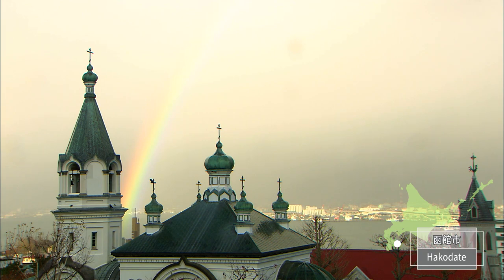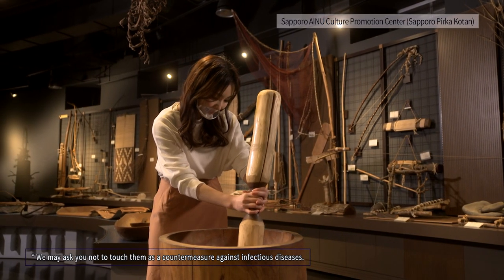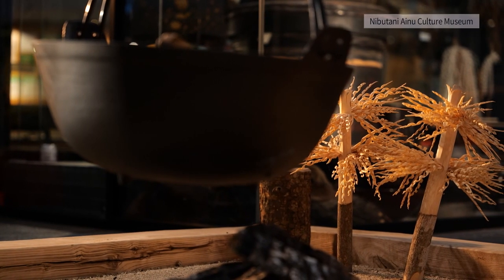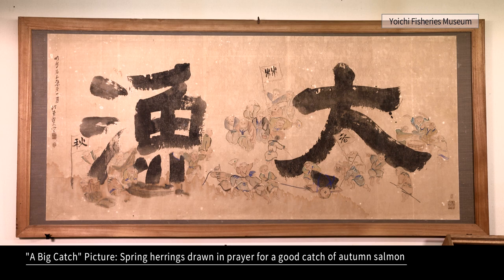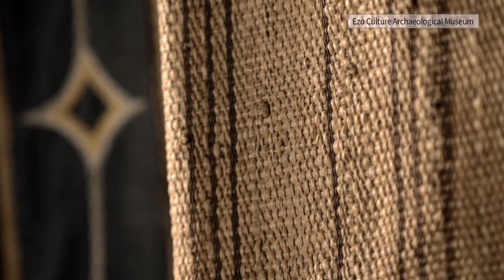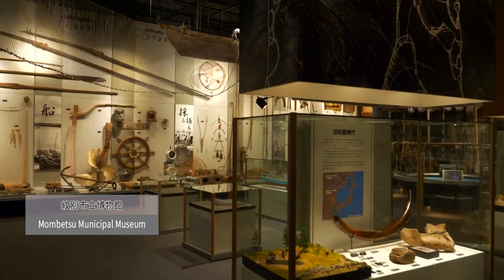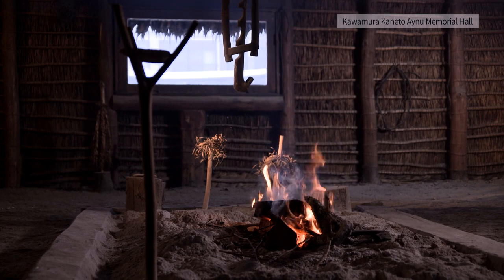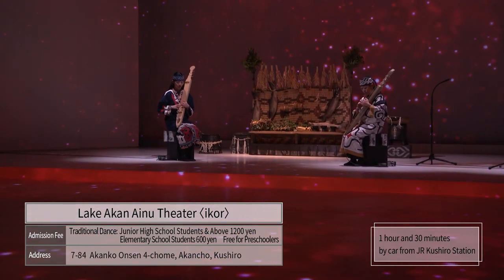Introduction of Ainu Culture-related Facilities in Hokkaido